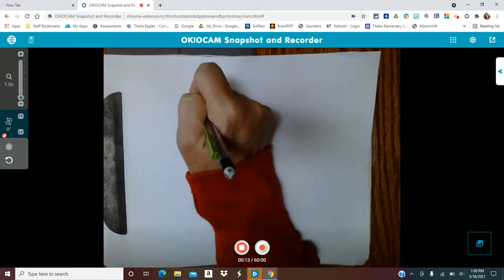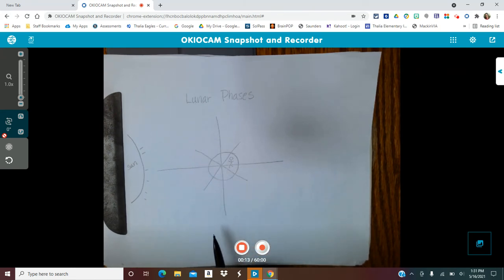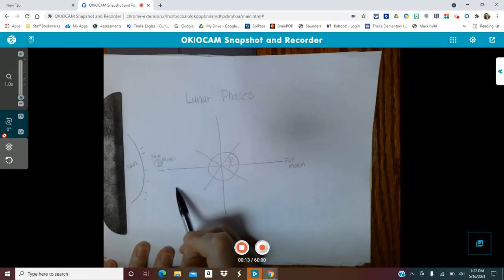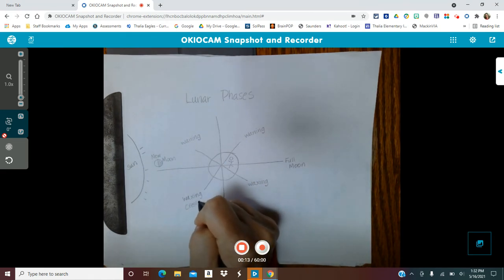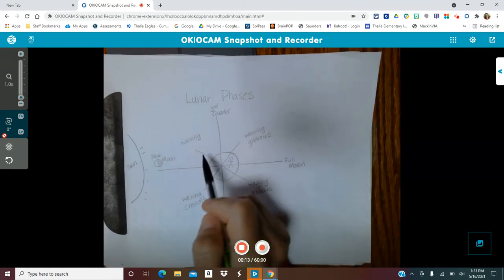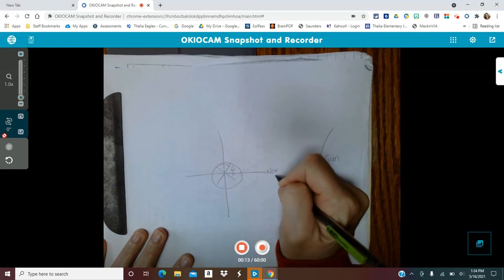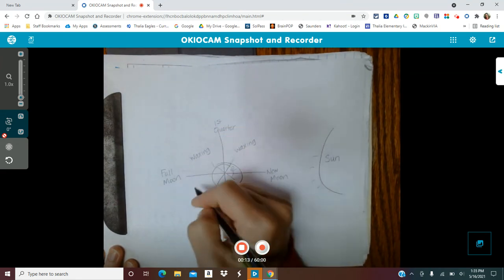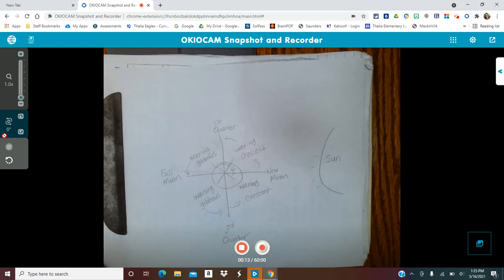Lunar Phases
Using a compass rose to remember moon phases